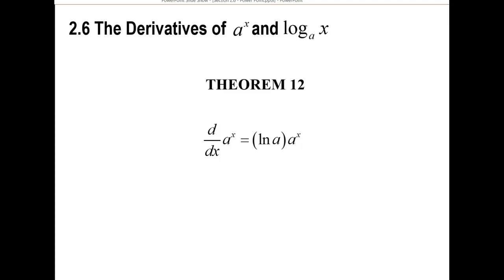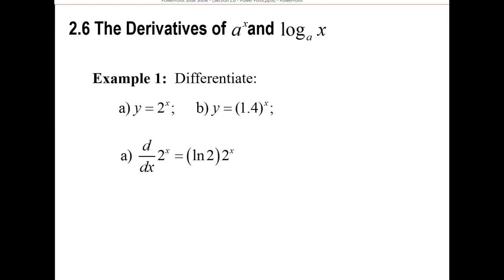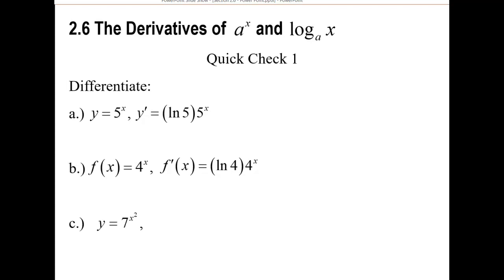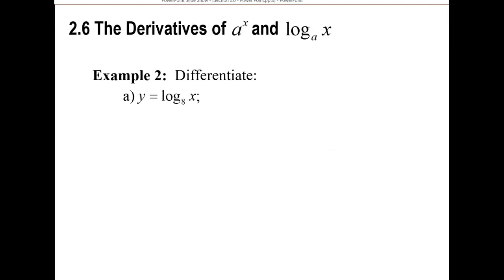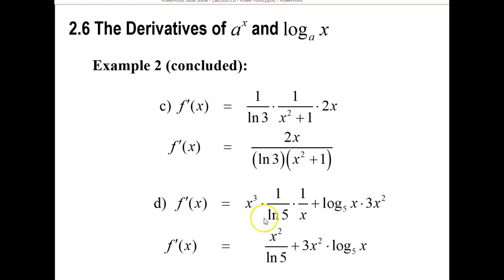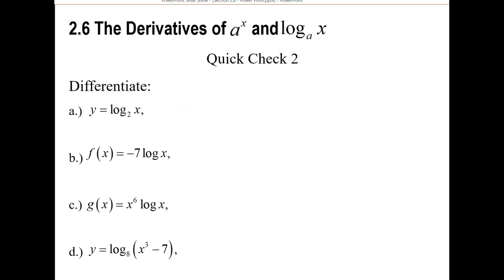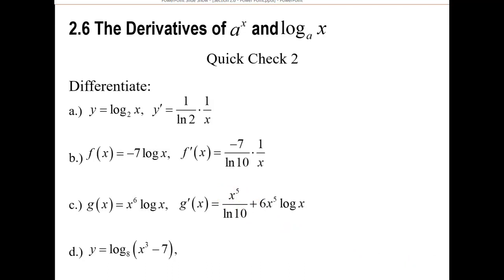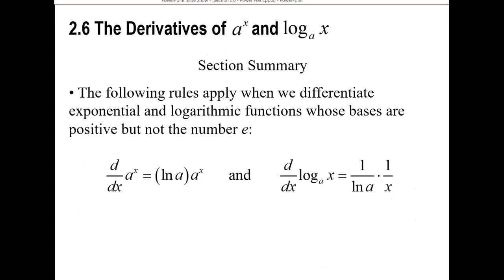MATH 213 - Section 2.6 - Power Point Lecture Video